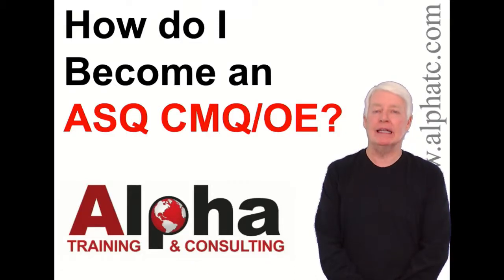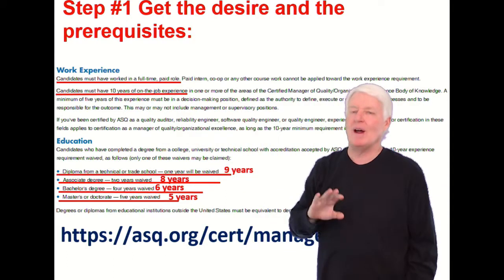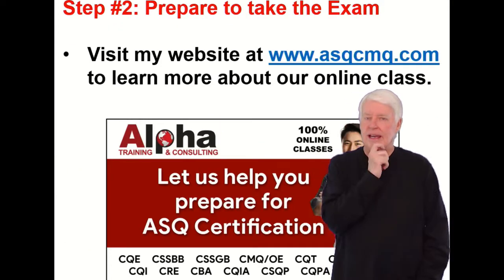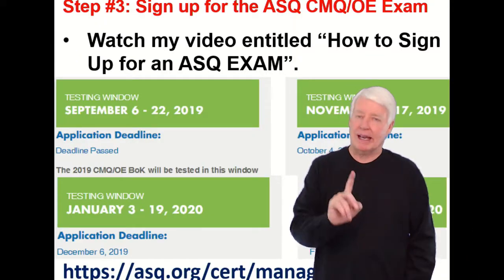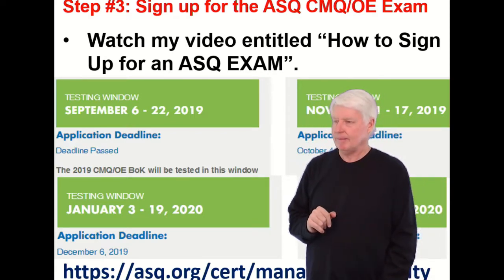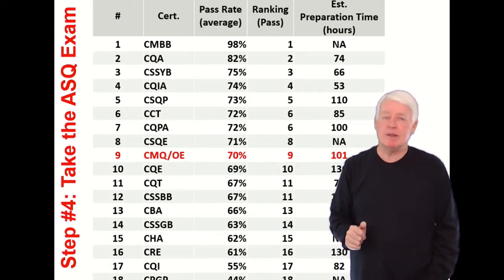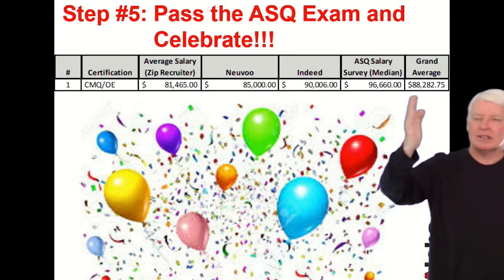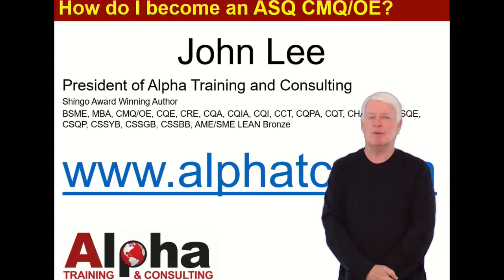How do I become a Certified Manager of Quality (ASQ CMQ/OE)?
This video answers the questions "How do I Become an ASQ CMQ/OE?"
How do I become an ASQ Certified Manager of Quality Operational Excellence?
CMQ Certification
CMQ/OE Exam Preparation
CMQ/OE is an acronym for Certified Manager of Quality Operational Excellence
ASQ CMQ/OE online training
ASQ CMQ
ASQ CMQ OE
ASQ CMQ/OE